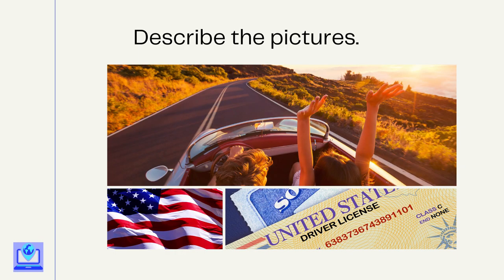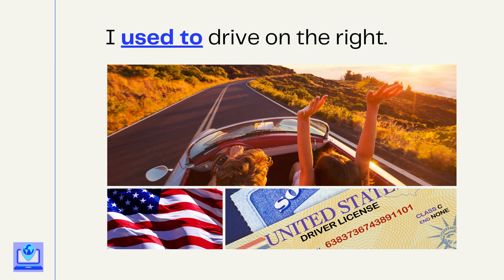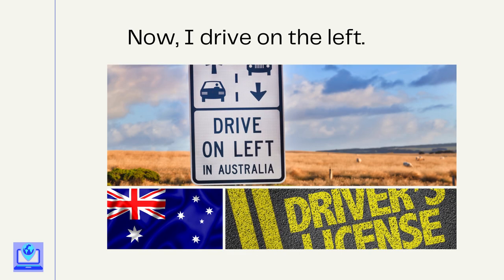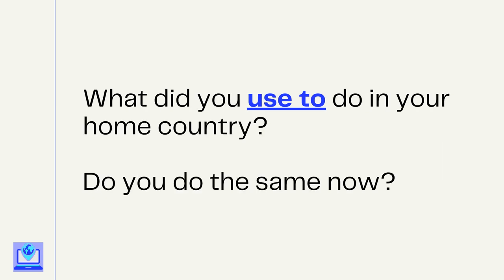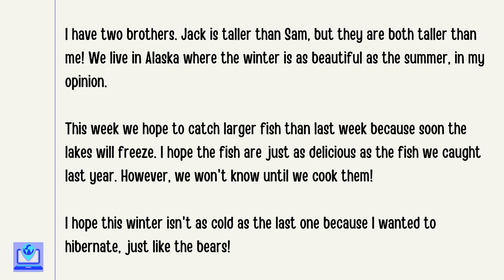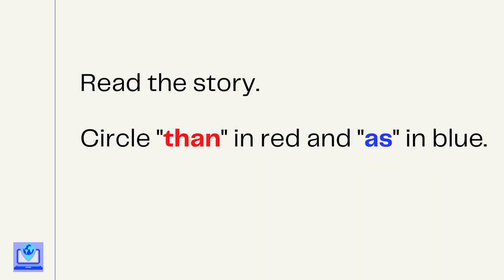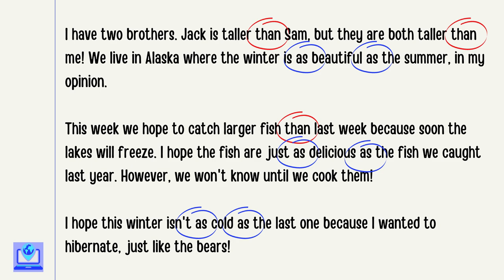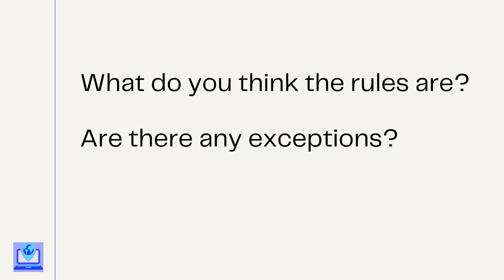How to Teach Grammar to ESL Students - Tips for New ESL & EFL Teachers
5 tips for new ESL teachers to help you teach grammar with confidence!

How to Teach Grammar to ESL Students. In this video I will share 5 tips to help you teach grammar to English language learners. We’ll talk about two different ESL teaching methods: PPP teaching method and Guided Discovery teaching method as well as tips for creating teaching materials using Canva, making grammar lessons relevant to your students and more. If you are looking to improve your English grammar teaching skills as a new ELL or TEFL teacher, then this video is for you!

// BEST TEFL COURSES FOR TEACHING ABROAD
📚Best accredited TEFL course for teaching abroad - teaching practicum & lifetime job search assistance
International TEFL Academy

📚Affordable accredited TEFL courses with online or hybrid options

📚Affordable accredited TEFL courses, microcredentials, & internships abroad

// TIMESTAMPS
00:00 How to teach grammar to ESL students intro
00:11 How to teach grammar to ESL students tip # 1
01:45 How to teach grammar to ESL students tip # 2
05:34 How to teach grammar to ESL students tip # 3
07:26 How to teach grammar to ESL students tip # 4
08:33 How to teach grammar to ESL students tip # 5

This video is about tips for new ESL teachers to help them improve their grammar teaching skills and methods.